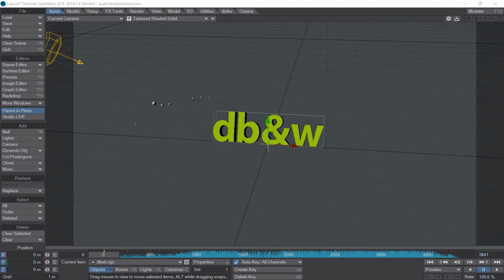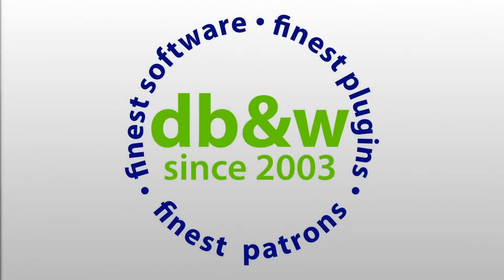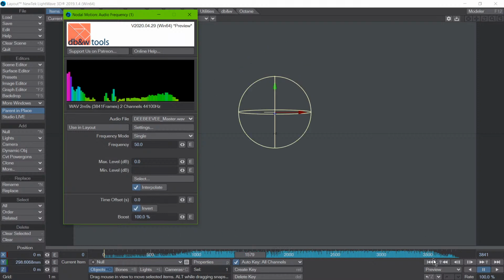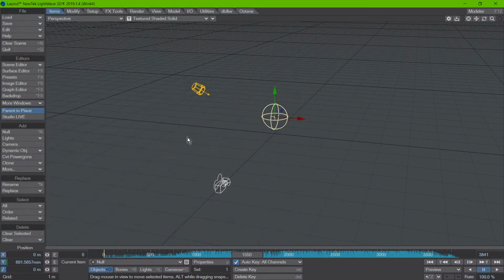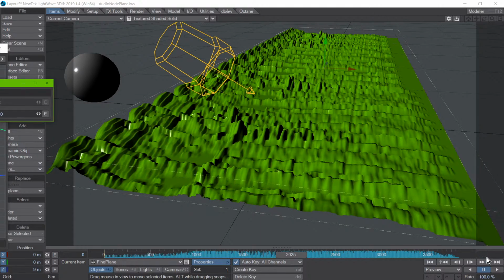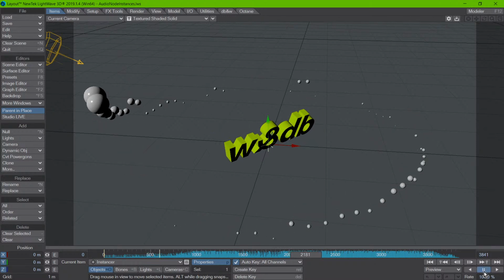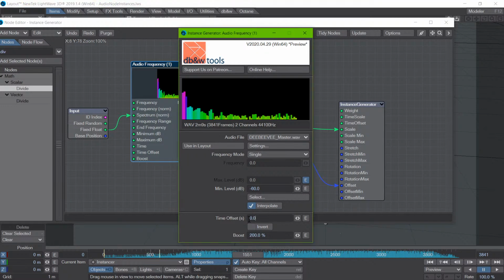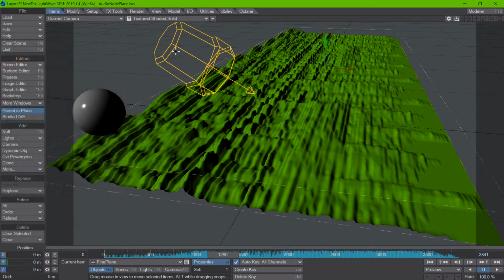Second Open Development Live Stream for April 2020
We'll be discussing the current development state of the Audio Frequency Node, the Plugin of the Month for April 2020.